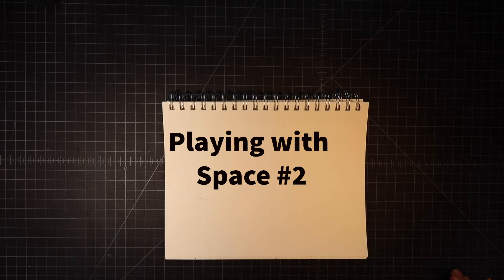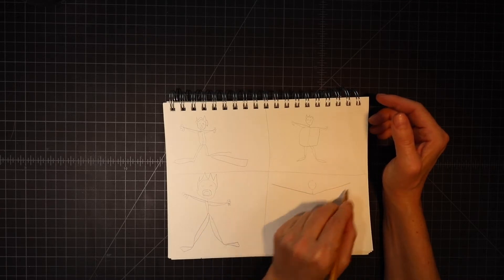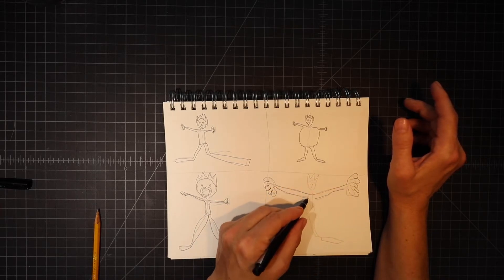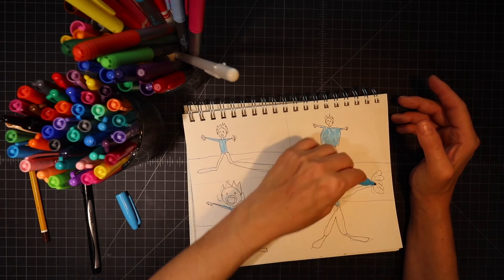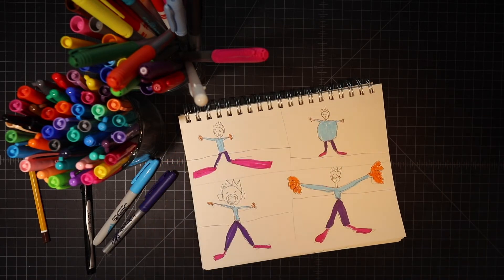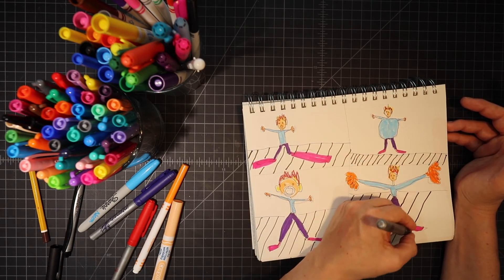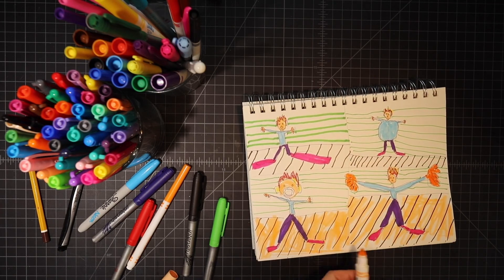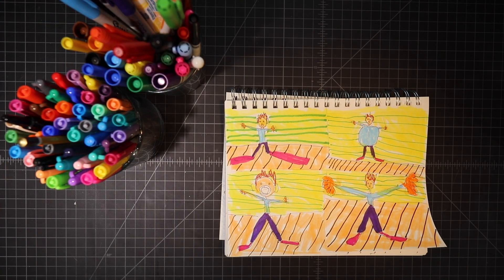playing with space bounce gets a big head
hi everyone, today bounce gets a big head, hands, feet, and tummy. see how paying with size and scale change the way you see and think about the picture.
let me know which one you like best and tell me why?